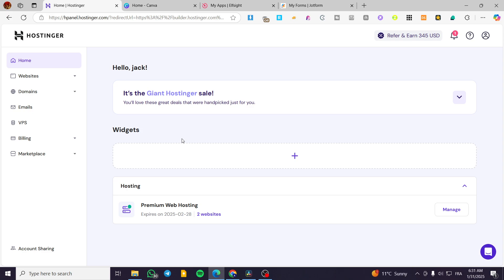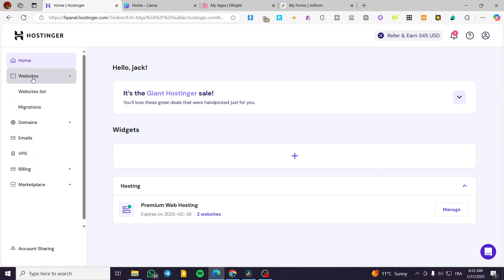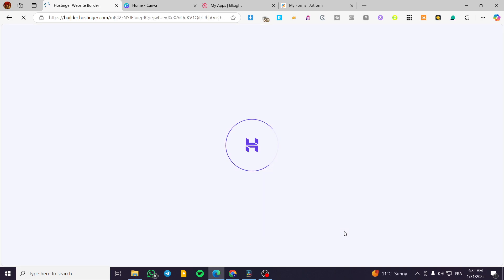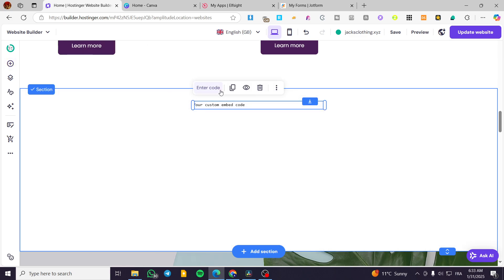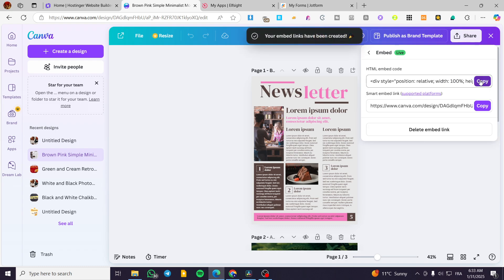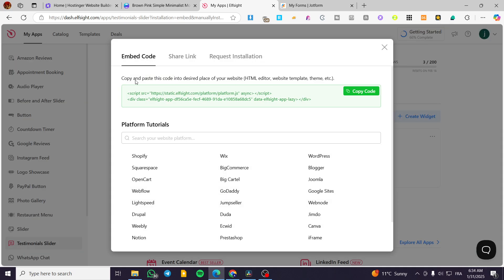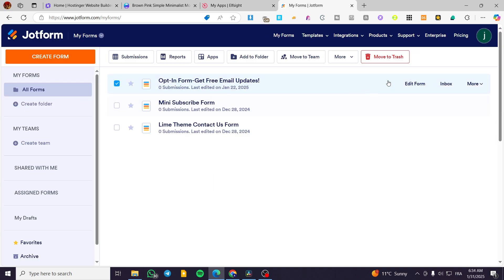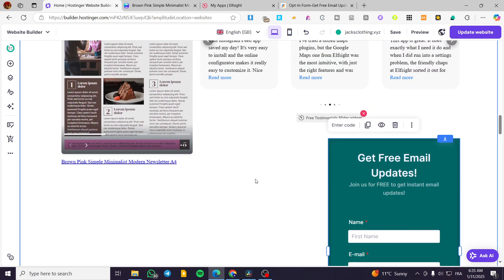How to Integrate Custom Code in Hostinger Website Builder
If you are looking for a video about How to Integrate Custom Code in Hostinger Website Builder, here it is!